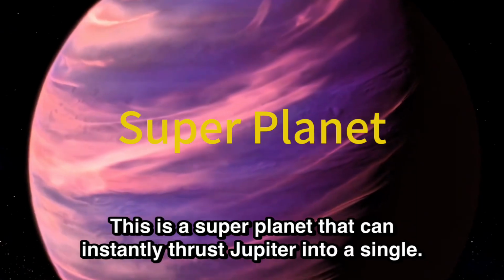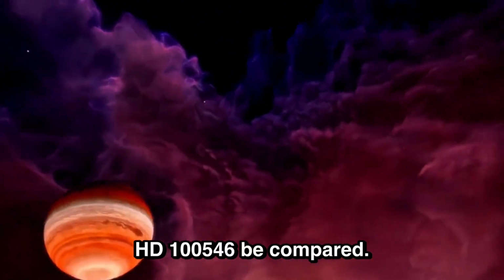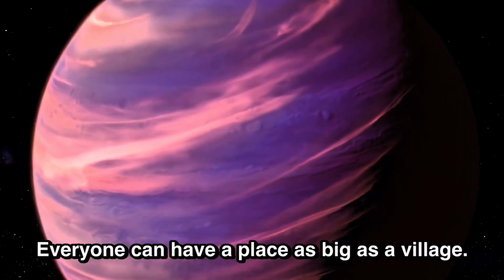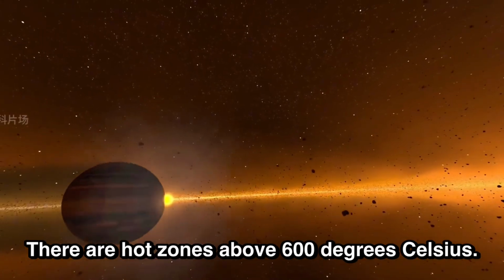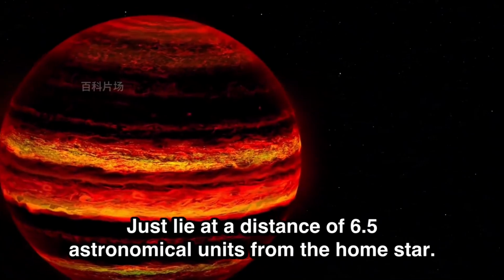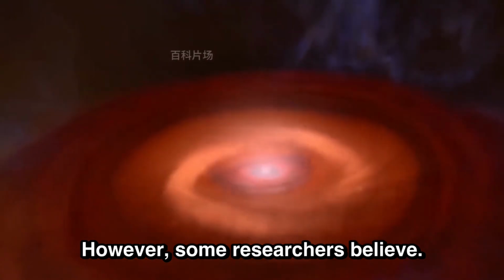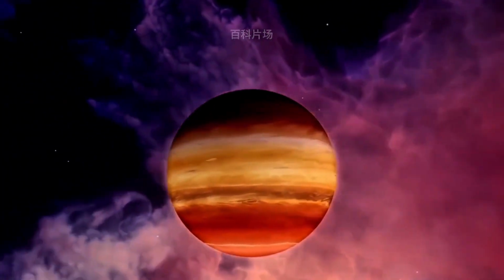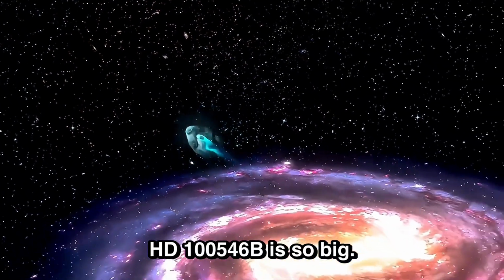Giant Exoplanet Bigger Than a Star! Its Size is 10,000 Times That of Earth!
A groundbreaking discovery has stunned scientists! We've found an exoplanet so massive, its size is a staggering 10,000 times that of Earth, making it even larger than some stars! This mysterious planet challenges everything we know about planetary size and structure. Can you imagine a planet larger than our entire solar system?

🌍 Why is this exoplanet so gigantic?
💫 How does its volume compare to Earth’s, and what makes it so massive?
🛸 How does this super-sized planet impact its star and surrounding galaxy?
🔭 Exoplanet research: A new breakthrough in human space exploration

If you’re fascinated by astronomy, exoplanets, or the wonders of the universe, this video will take you deep into this astonishing discovery!